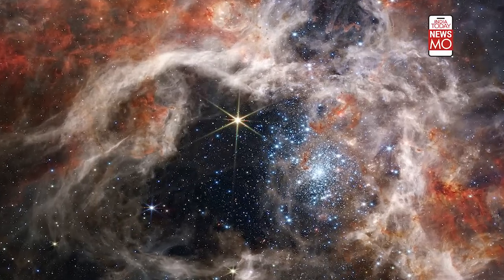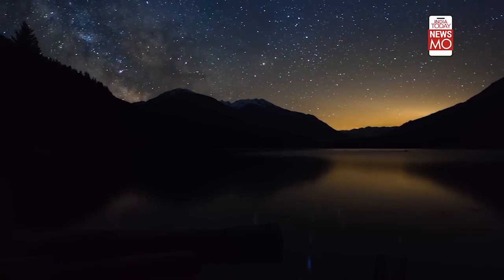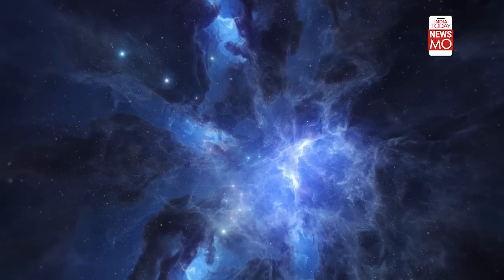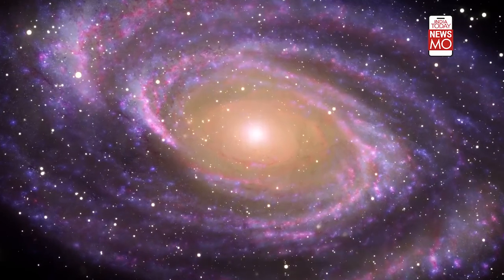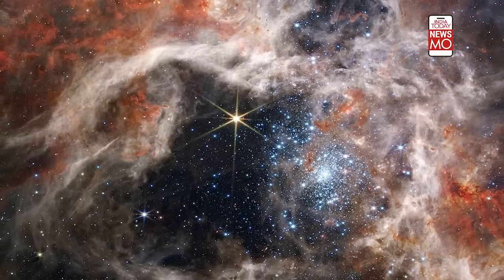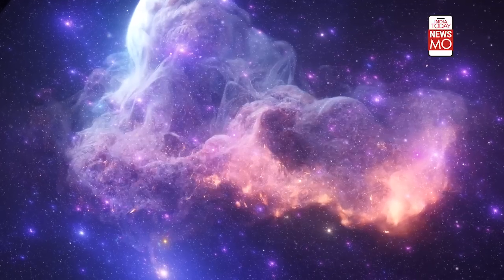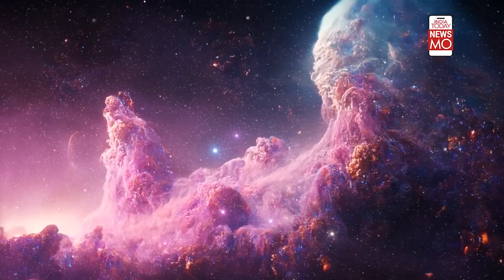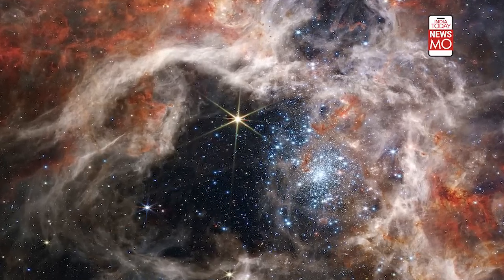James Webb Telescope Shares Stellar Image Of Tarantula Nebula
James webb telescope has shared a stunning image. The image is of a tarantula nebula in space. It is nicknamed as tarantula due to its long and dusky filaments. But what exactly is a nebula? Watch our video to know all about it.